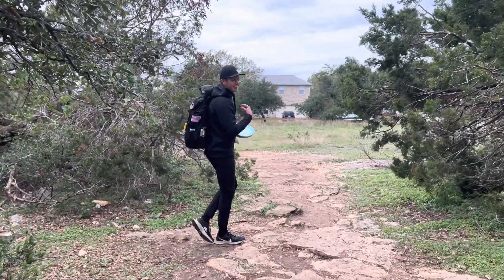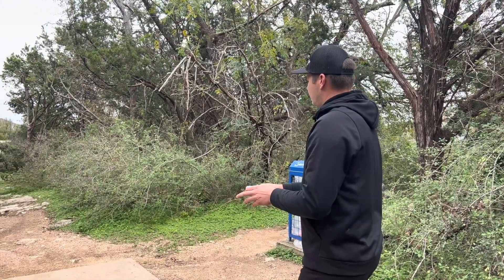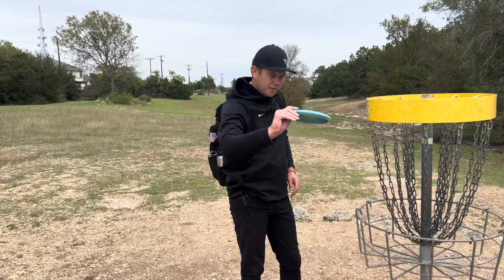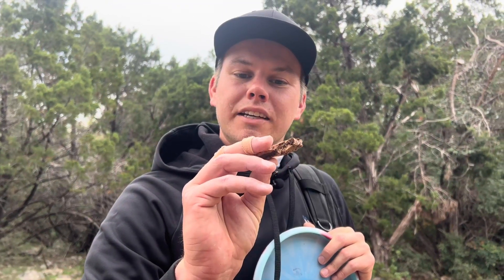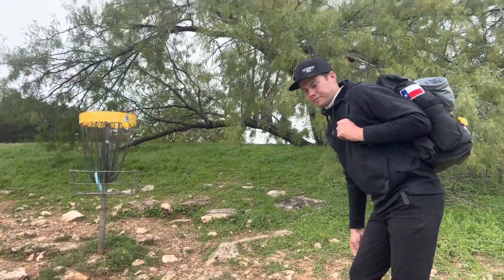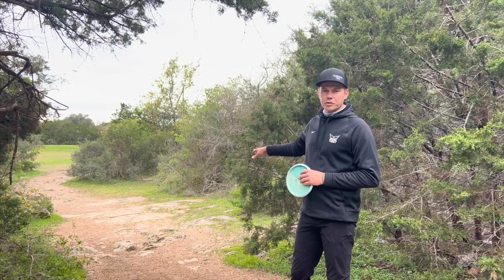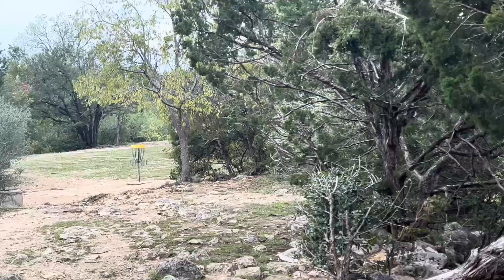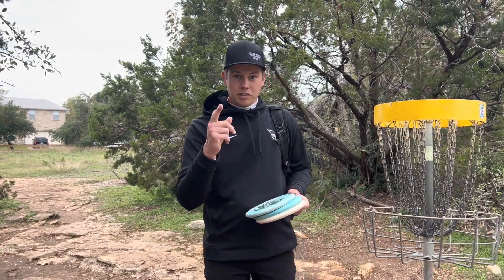2023 Vlogmas Day 4 | Birdie Hunting @ 🐱 Cat Hollow DGC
Welcome to Vlogmas 2023, I am super excited to once again be bringing you guys 25 days of 25 different courses mostly around the Texas area. Day 4 had us crawling for birdies at Cat Hollow, This par 56 North Austin staple is a great course for a quick round when it isn't too crowded! Its rocky fairways may beat up your discs but they also offer a solid playing surface even in the wet conditions so this is one of the wet weather go to's on the Northside! Many blind holes and tricky putting greens offer challenge on this relatively simple track.

Congrats! If you are reading this here is how to enter our second of 12 extra giveaways!
Lone Star Disc was generous enough to offer up 12 individual monthly subscription boxes to lucky winners throughout Vlogmas! One of these will be given away on every even numbered day from now until day 24!
Here's how to enter:
1. Watch this video and comment "I'll box you" in the comment section
3. Tag two friends in the comments of the corresponding Instagram post

You will have until midnight (CST) Dec. 6 to enter, good luck and thanks for reading!

Huge thank you to Meagan for being behind the camera and making all of this possible! If you ever need someone to film a disc golf related video she has great disc tracking skills and a great eye for all the things that make for good videography! Make sure to follow her on Instagram on her main page as well as her jewelry and crafting page @ duhmeagan and littleshopofmeag!!

Cheers Y'all

Connor O'Reilly
Lone Star Disc
OTB Discs | code: CONNOR